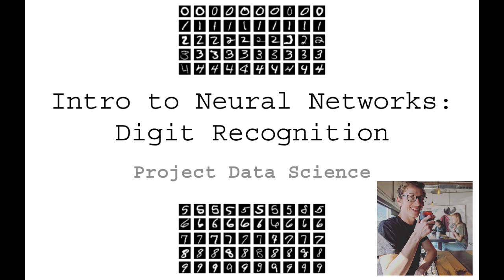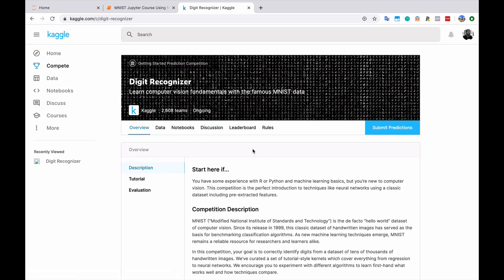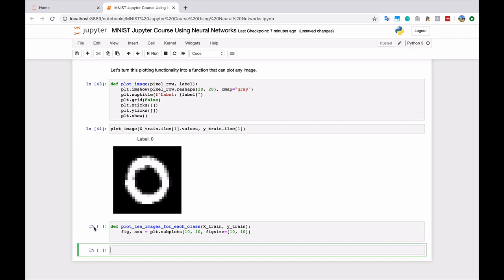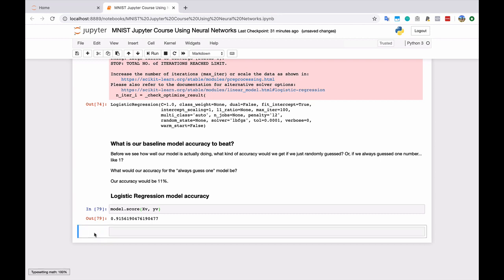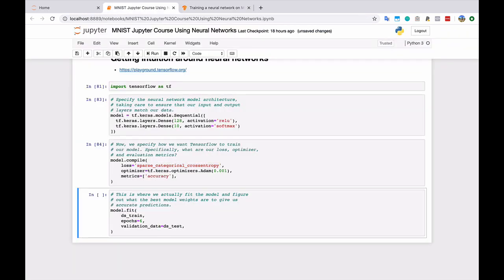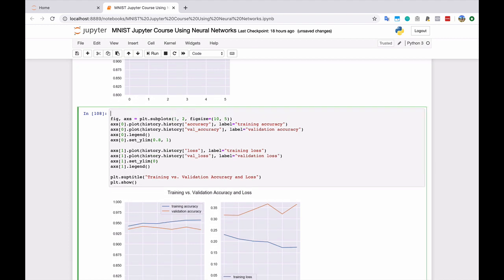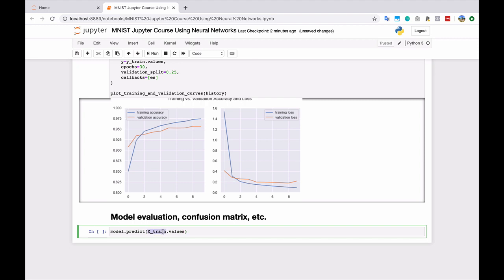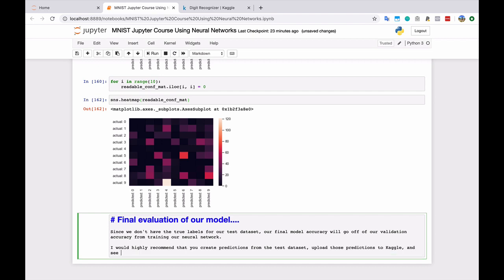Beginner's Introduction to Neural Networks in Python [Mini-Course] Data Science Tutorial with Keras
Or learn about all of data science in one blog post!

Introduction to Using Neural Networks in Python.

In this mini-course, we're not going to be going deep into the theory underlying neural networks. (If you want the deep theory and underlying math, there's PLENTY of that out there!) We're going to walk through one small, simple example that helps you get your feet wet.

Instead, you're going to focus on using neural networks in a very simple way on a classic dataset—the MNIST digit recognition dataset.

Specifically, here's what we'll do:

1. Set up a data science environment with Jupyter notebooks and a conda virtual environment. (Best practice for data science.)
2. Download the digit data and load it into Jupyter notebooks using pandas.
3. Display the images using matplotlib.
4. Figure out what our baseline classification accuracy should be. ("Random guessing" accuracy, or "most common" accuracy.)
5. Build a (pretty good) classifier using logistic regression.
6. Play with a website that helps us develop intuition around neural networks. (Tensorflow Playground!)
7. Train a basic neural network using Keras.
8. Plot learning curves to see if we're overfitting or underfitting.
9. Experiment with deeper neural network architectures.
10. Discuss why we might use early stopping, and try out early stopping with Keras.
11. Create a confusion matrix to see where we're misclassifying digits.

After this course, you will have seen how easy it is to do some basic data science with neural networks and other machine learning models (like logistic regression). I'll provide other resources below that you can use to go deeper with your learning after this video!

It should only take a couple hours to dip your toes in the water. And that's exactly what this course is—a small, simple, easy introduction.

Happy learning!

00:00 Introduction
03:24 Create a conda virtual environment
09:43 Install TensorFlow
11:41 Create project directory and launch Jupyter Notebooks
12:55 Create and setup new notebook
19:30 Download MNIST digit data
23:31 Load and inspect data using pandas
27:27 Split out data into X_train and y_train
28:54 Plot the data
47:35 Train a logistic regression model
01:00:42 Develop an intuition about neural networks
01:05:22 Train a neural network using Keras
01:26:38 Plot learning curves and discuss overfitting and underfitting
01:40:35 Experiment with deeper neural networks
01:50:37 Early stopping
01:56:28 Model evaluation and confusion matrix
02:15:54 Wrap-up and thanks for learning!

Additional Resources:

*** NEURAL NETWORKS ***
(Tensorflow Playground! Build your intuition about neural networks)
(a great guide to the underlying theory and math of neural networks)

(some more explanation about logistic regression)
(confusion matrix Wikipedia page—a great Wiki page!)

*** CONDA VIRTUAL ENVIRONMENTS ***
(Miniconda for conda virtual environments)

*** PANDAS ***
(one of my favorite pandas resources)